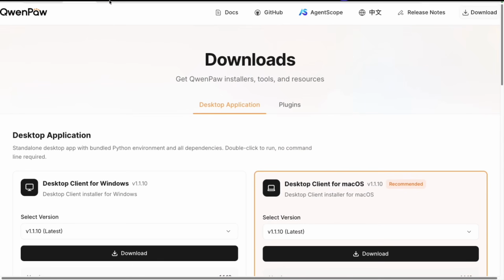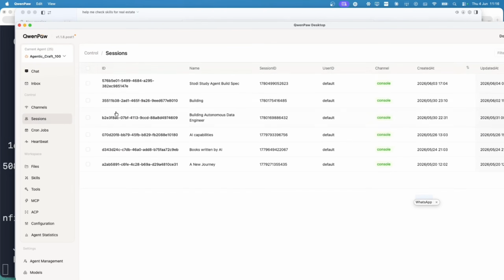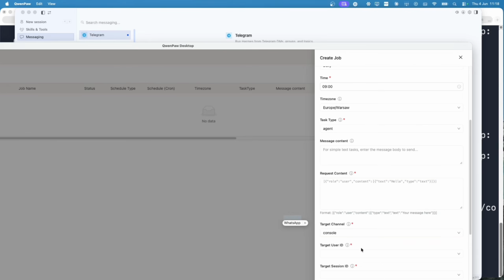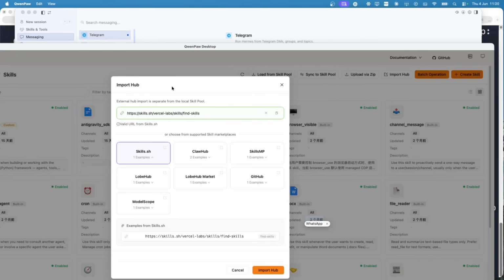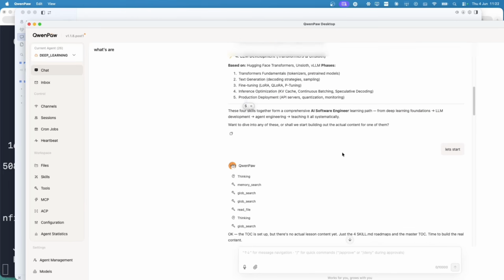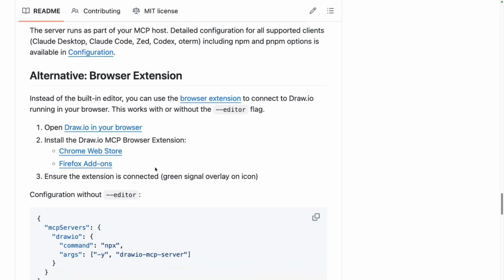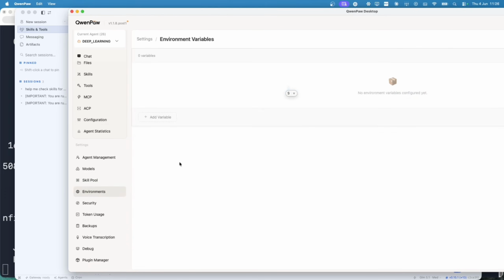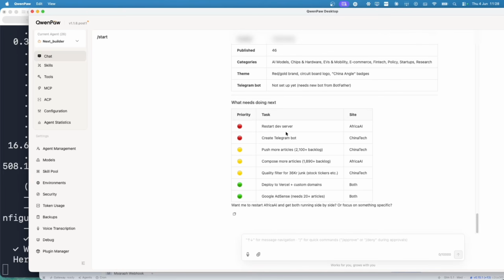I Tested QwenPaw vs Hermes Agent Desktop — One Is CLEARLY Better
I put QwenPaw Desktop Agent and Hermes Agent head-to-head to see which
one is actually worth using as your daily AI desktop assistant.

Both are autonomous agents that run on your machine — but they take
very different approaches. Here's exactly what I tested:

⚡ Install & setup experience
🧠 Memory across sessions
🛠️ Built-in tools & capabilities
💬 Messaging & platform integrations
🔁 Learning loop & skill system
🖥️ Desktop UX & terminal experience